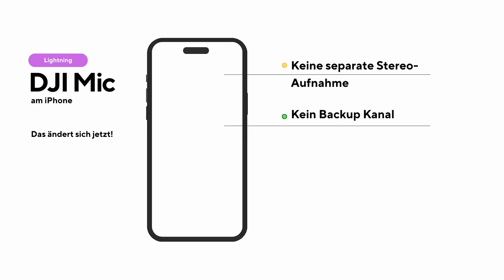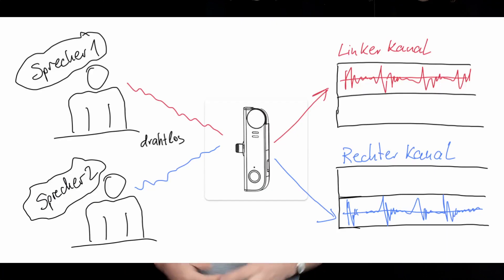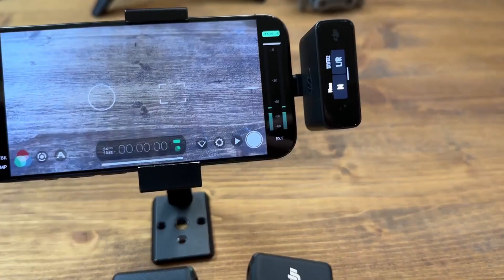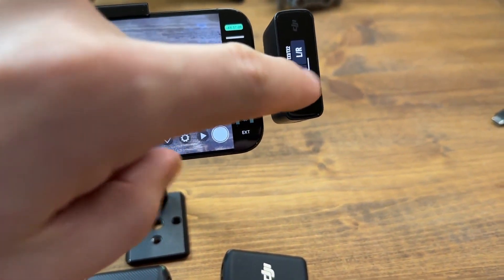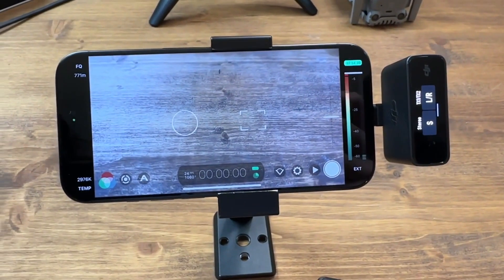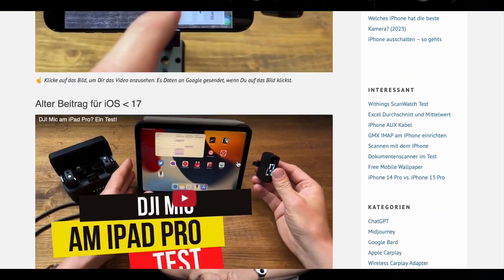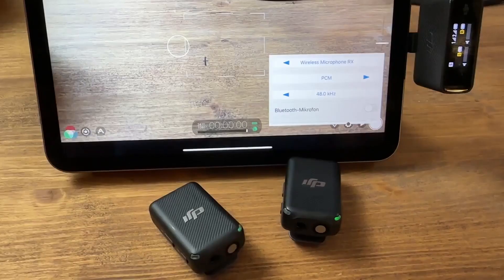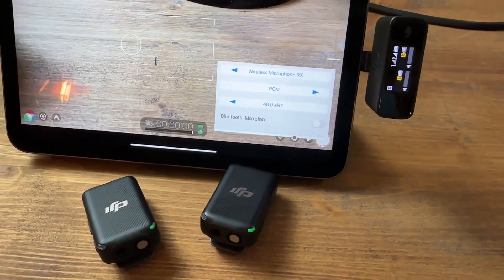DJI Mic is compatible with iPhone 15 Pro USB-C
Finally full power with the DJI Mic on iPhone and iPad!
The DJI Mic is known to be one of the best semi-professional wireless microphones on the market. However, compatibility with the iPhone has been severely limited due to the Lightning port and lack of USB-C ports. With the iPhone 15 and iPhone 15 Pro, this is now different: the USB-C introduction has opened many doors!

First, the major shortcoming of the lack of separate stereo recording on the iPhone has finally been fixed. Before, left and right audio signals were only possible mixed on both tracks. Now, on the iPhone 15 Pro and the newer USB-C iPads, you can record both microphones on separate tracks.

Speaking of iPads, there's good news here, too. USB2.0 compatibility used to be a barrier, but thanks to iPadOS 17, that barrier has fallen. Both iPhones and iPads with USB-C are now fully compatible with the DJI Mic.

As for the native camera app, things have improved as well. The DJI Mic can now be used on both the iPad and iPhone 15 Pro with ease.

In short, the highlights:
- Separate stereo recording: full stereo quality on the iPhone at last!
- USB-C compatibility: breathe a sigh of relief for all iPad users.
- Native camera app support: more recording flexibility.

Sounds exciting? Then watch the video and learn more!